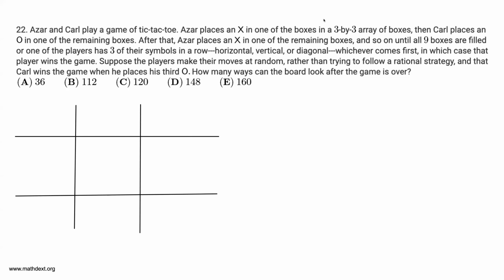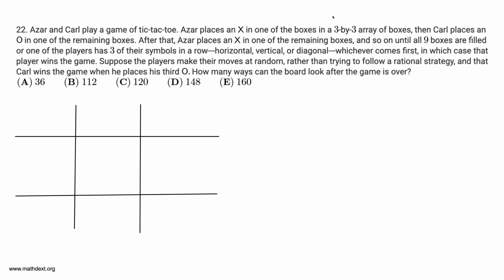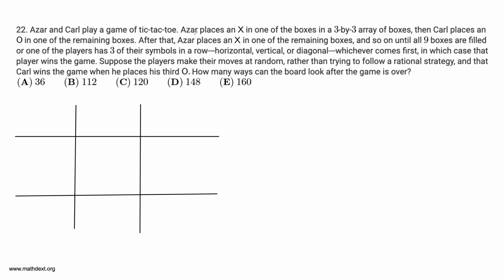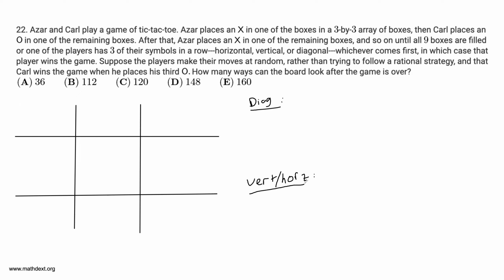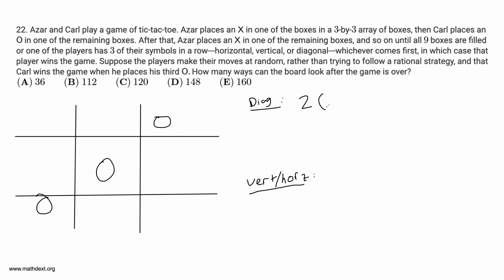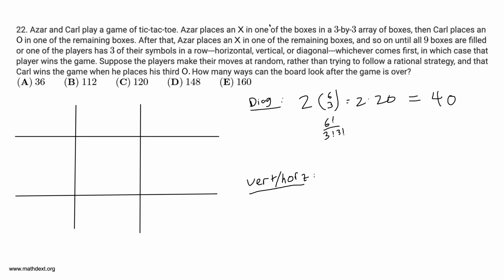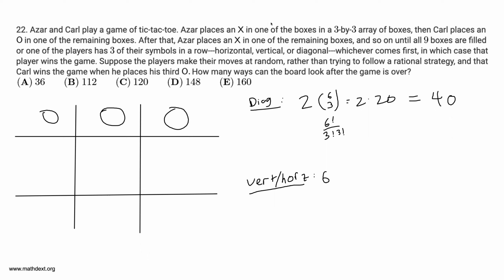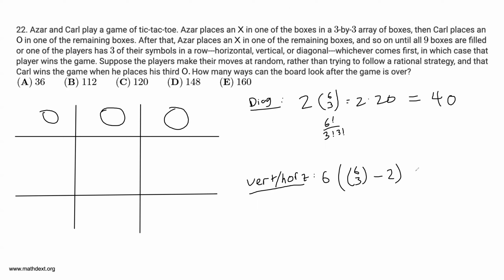Tic-Tac-Toe Math - 2021 Fall AMC 12A Problem 22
In this video, we solve problem 22 of the Fall 2021 AMC 12A.